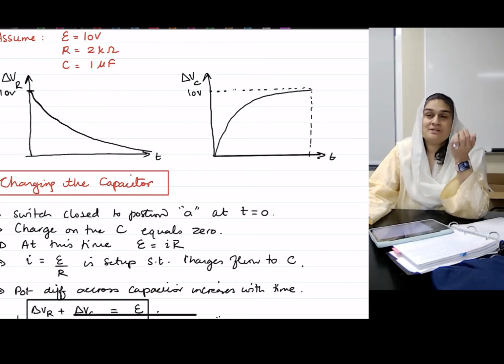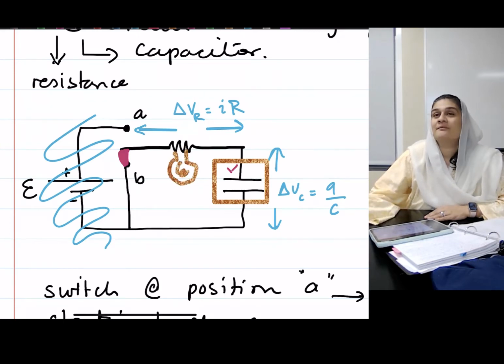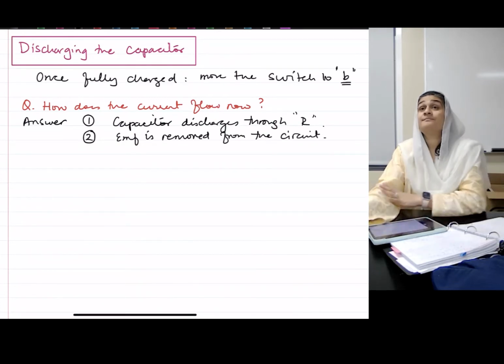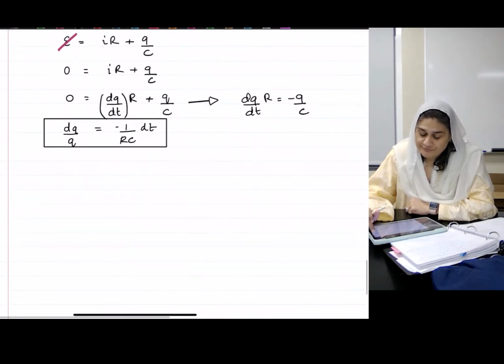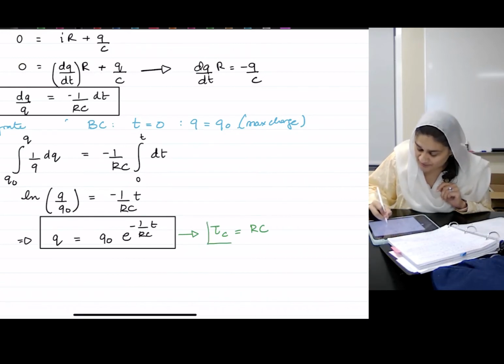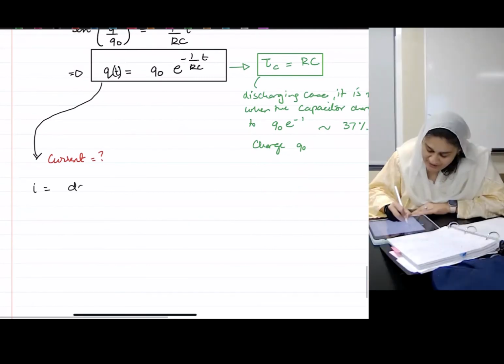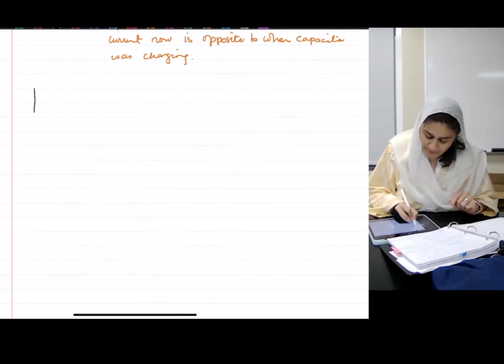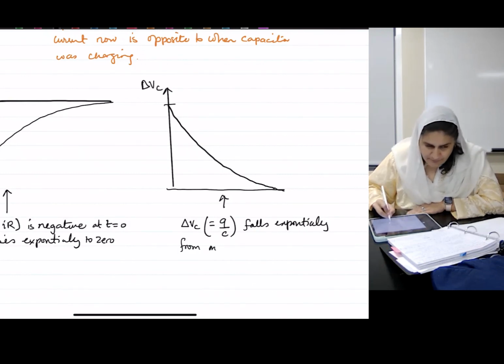Phy302-E&M- Griffiths Chap7.12. RC circuit - Discharging case- current flowing? Voltage drop graphs